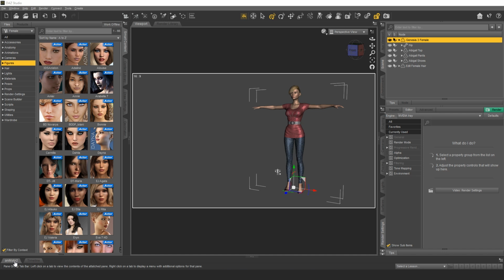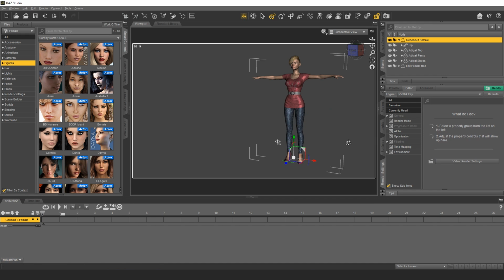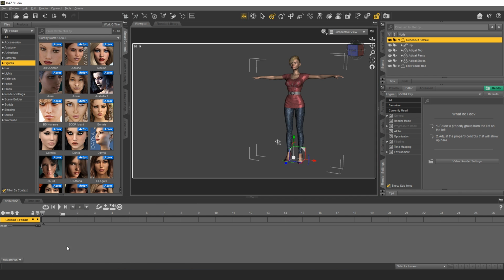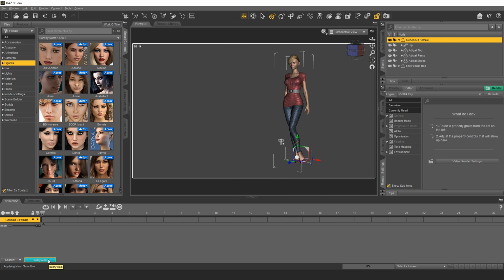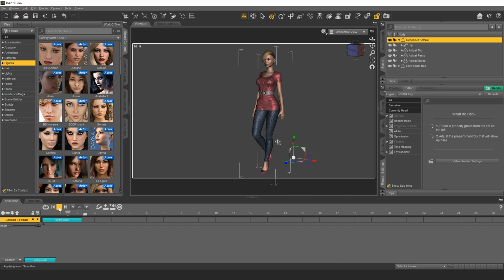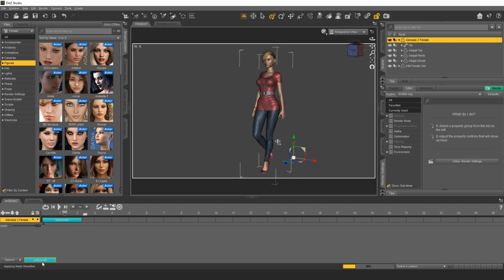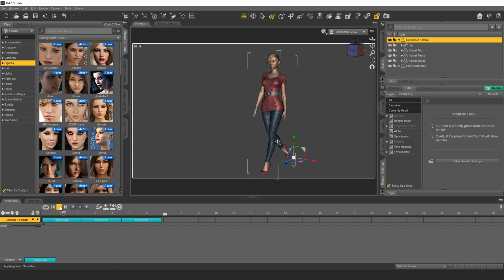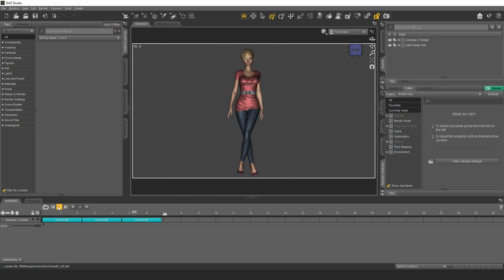Applying Animations in Daz Studio's aniMate2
aniMate2 is your best tool for animating in Daz Studio. To follow along with this tutorial, you will need this free aniBlock:

Have fun!